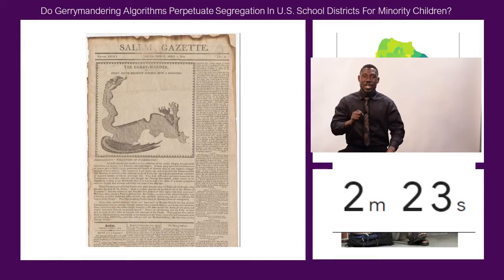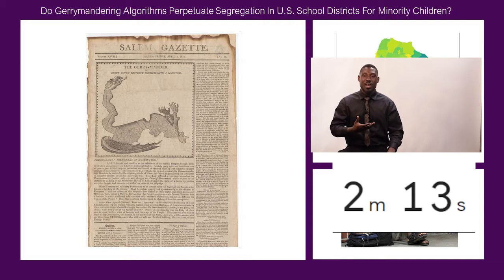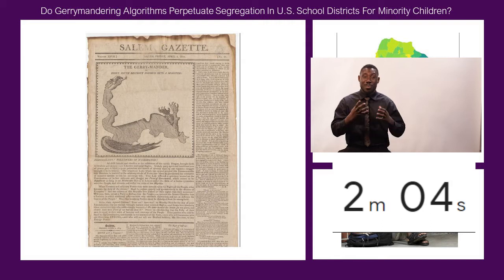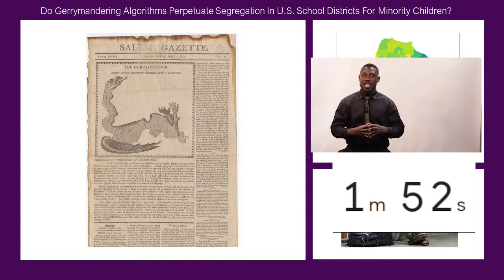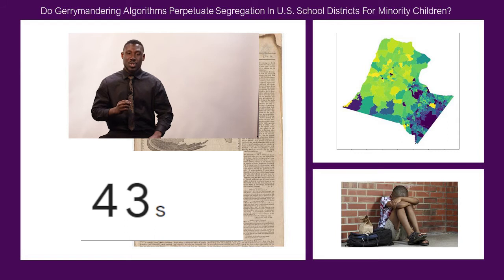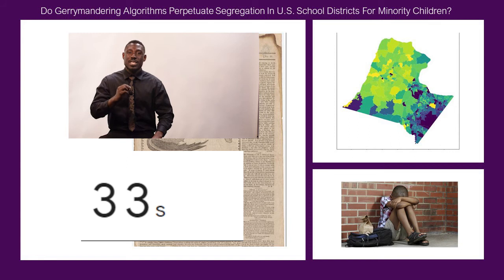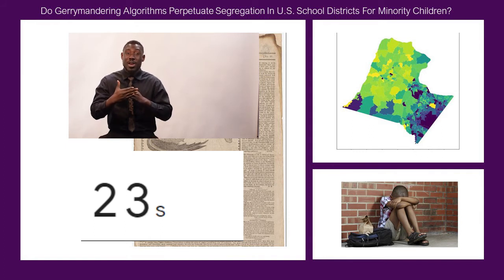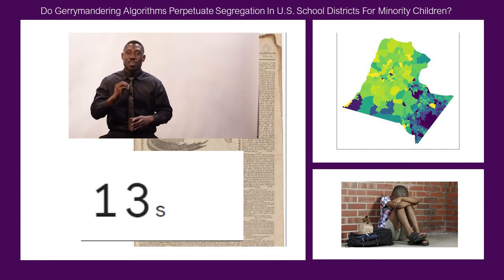3MT (WSU) 2022: James Asare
TITLE: Do Gerrymandering Algorithms Perpetuate Segregation in U.S. School Districts for Minority Children?

SUMMARY: Gerrymandering is the practice where politicians purposefully change election district boundaries to favor their party, or socioeconomic class while damaging the chances of their opponents seeking political representation. This old 19th century practice has plagued the U.S. for many years and has had adverse effects on elections, transparency in governance, policies, and many more. Because public school districts lie within the boundaries of a county or district, redrawing these boundaries affects the assignment of children to public schools.

The problem of assigning children to schools is an overly complicated one and advocates have suggested the use of computer algorithms for this because they claim they are nonpartisan. Surprisingly enough, there is no mathematical or experimental evidence that supports their claim. Policy makers, nonetheless, have been relying on the direct application of these computer algorithms to justify the school assignment areas for students. My research looks at the effect of the direct applications of gerrymandering algorithms on perpetuating segregation. My work aims to curb inequities in the assignment of minoritized children to public schools.